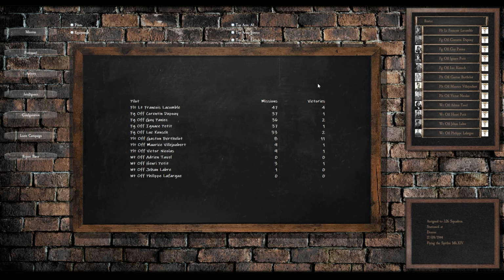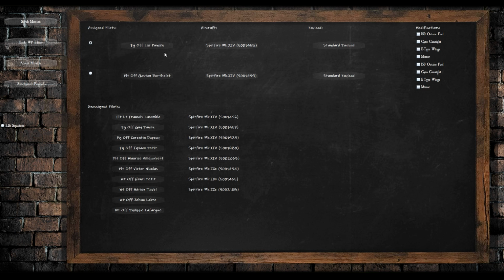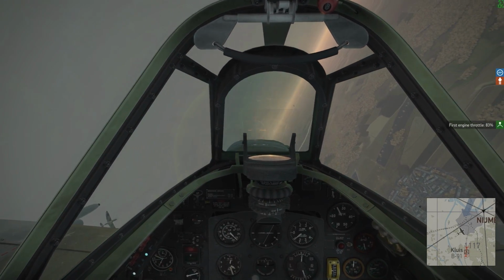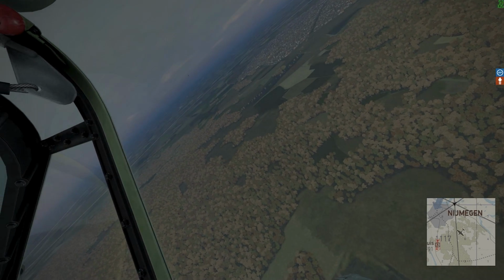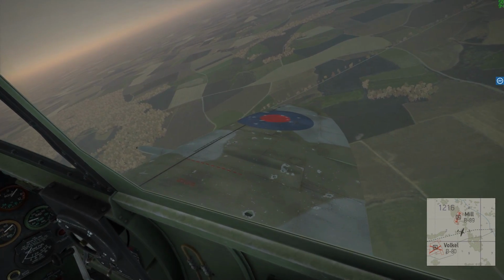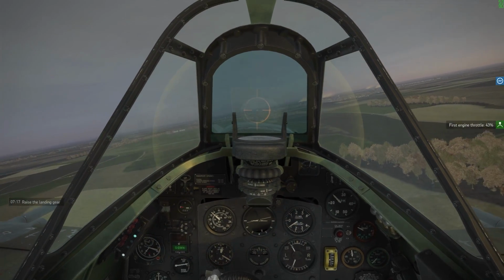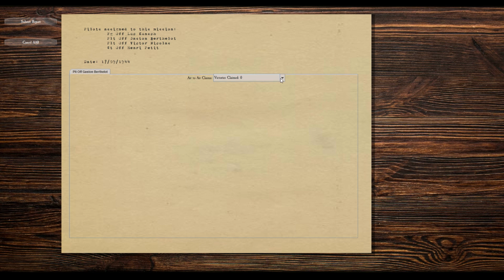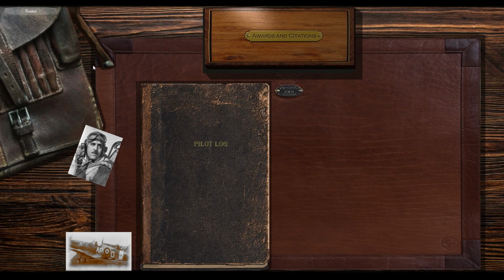IL-2 Great Battles French Career - 09 - Operation Market Garden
An IL-2 Great Battles Ironman career as the Free French. I have one life, and if I'm killed, the series ends. Them's the rules. I hope you enjoy it!

I'm using Pat Wilson's Campaign Generator for the career management and mission generation.

My hardware:

- Thrustmaster T.16000M joystick
- CH Pro Pedals